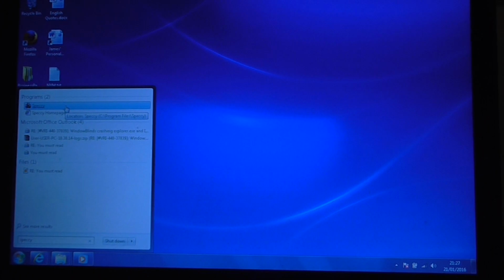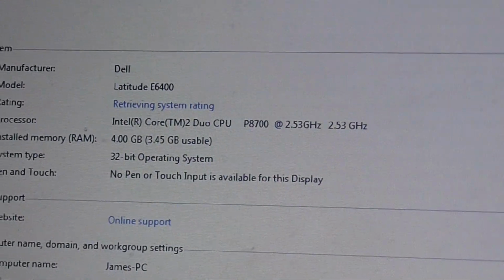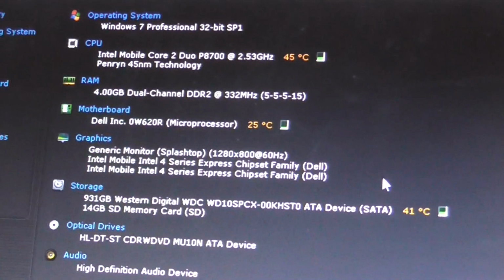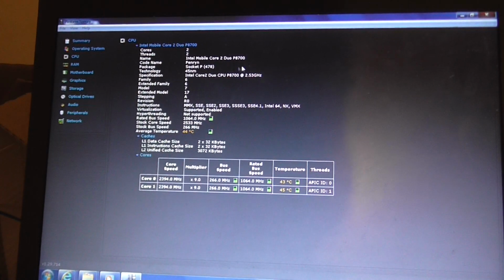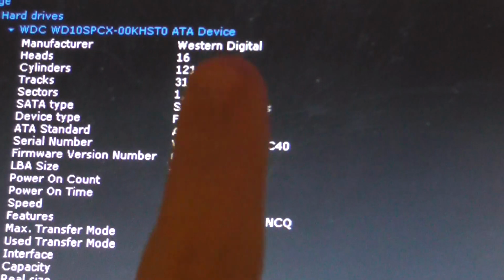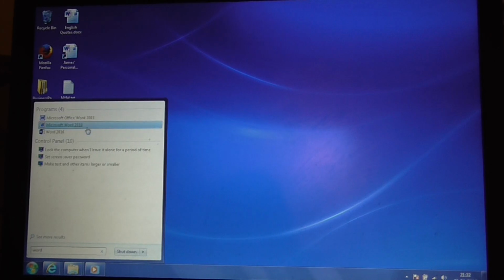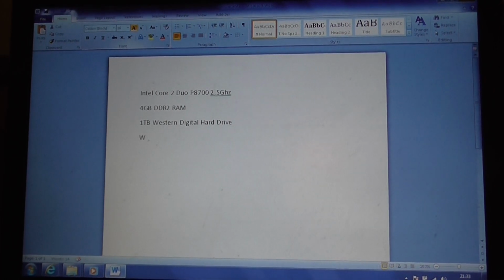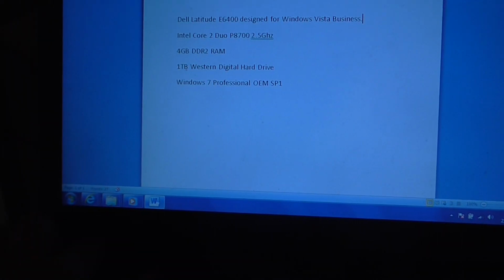Dell Latitude E6400 - Updates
Just some updates on my main laptop.